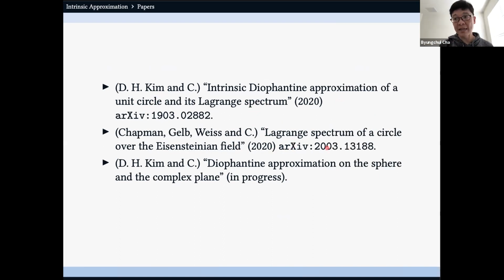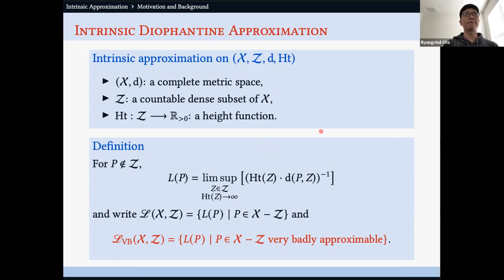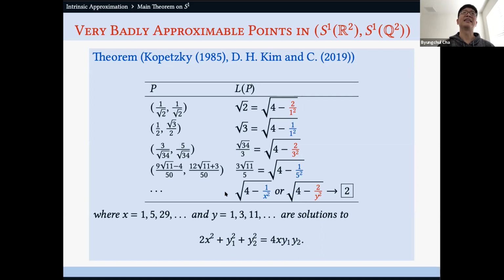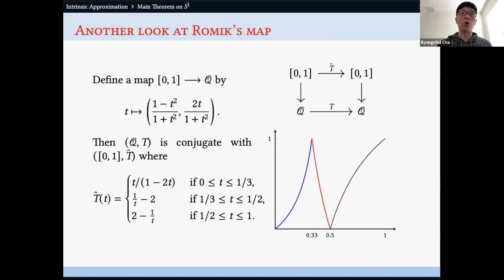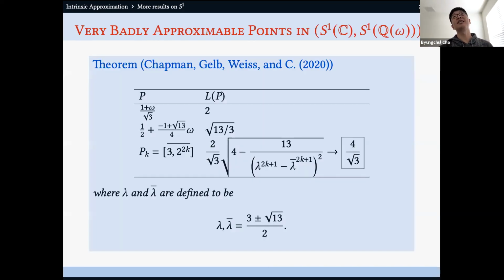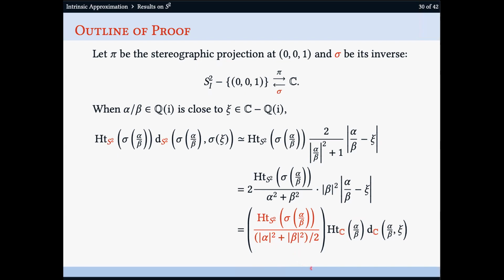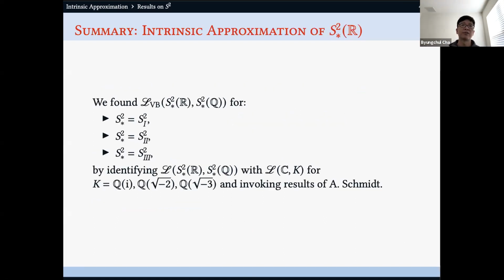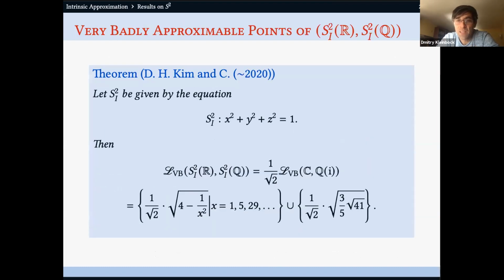Intrinsic Diophantine Approximation of circles (Byungchul Cha)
Let $S^1$ be the unit circle in $\mathbb{R}^2$ centered at the origin and let $Z$ be a countable dense subset of $S^1$, for instance, the set $Z = S^1(\mathbb{Q})$ of all rational points in $S^1$. We give a complete description of an initial discrete part of the Lagrange spectrum of $S^1$ in the sense of intrinsic Diophantine approximation. This is an analogue of the classical result of Markoff in 1879, where he characterized the most badly approximable real numbers via the periods of their continued fraction expansions. Additionally, we present similar results for a few different subsets $Z$ of $S^1$. This is joint work with Dong Han Kim.